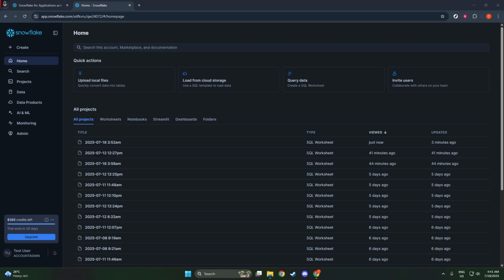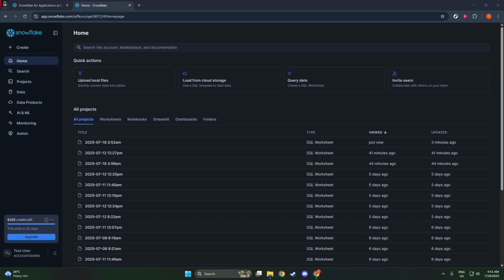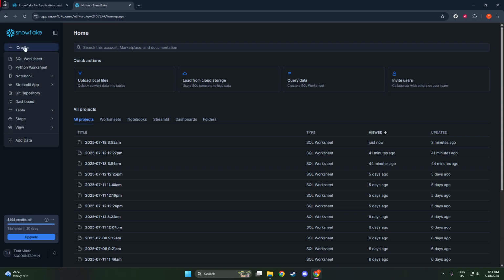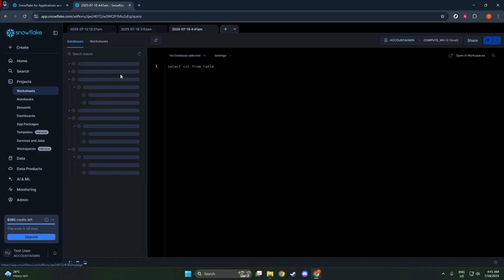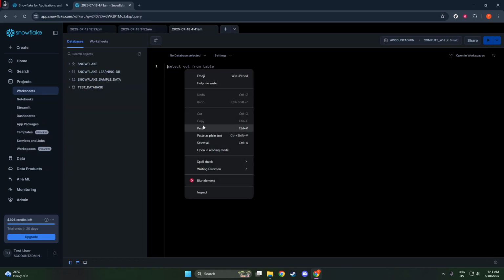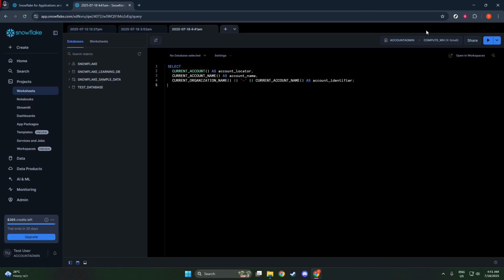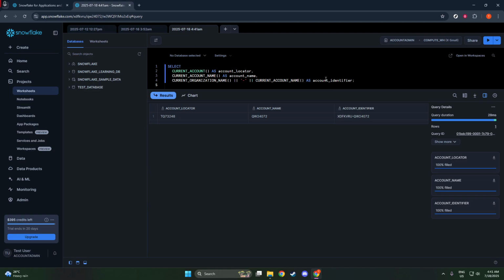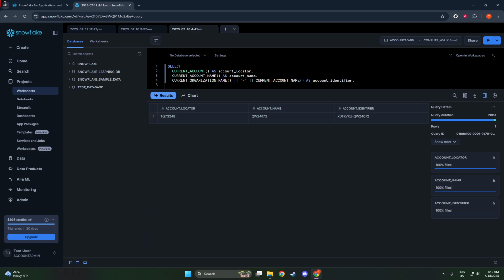How to Generate Snowflake ID [2026 Full Guide]